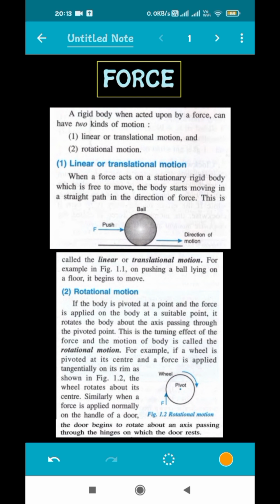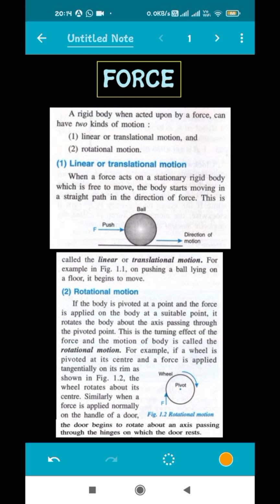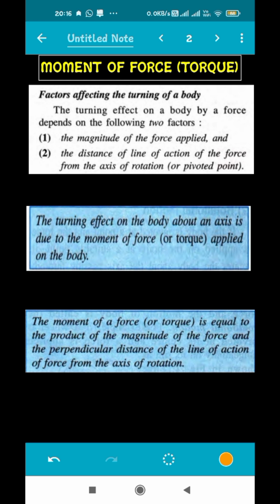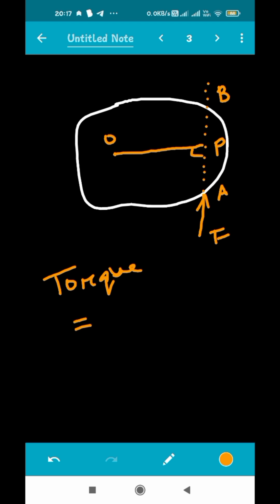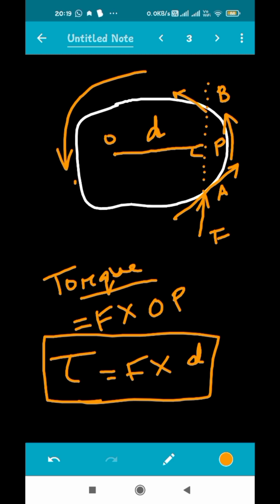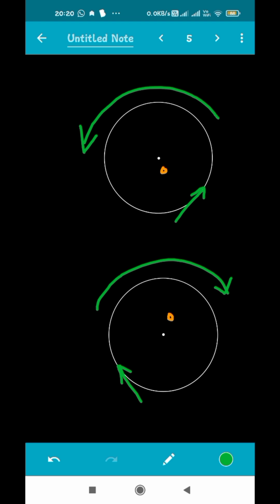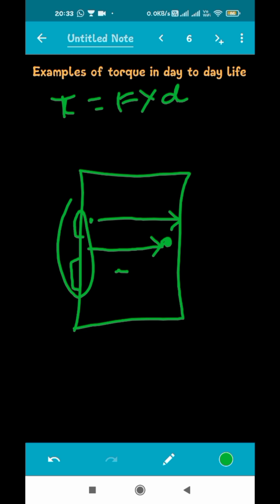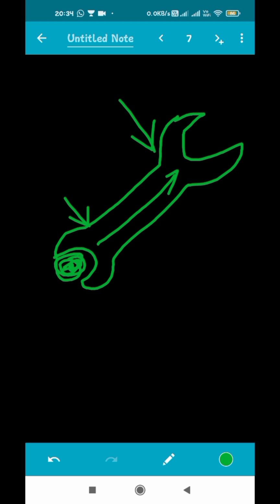CHAPTER 1 - FORCE | Lecture 1 | Class 10 ICSE Physics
Hello friends